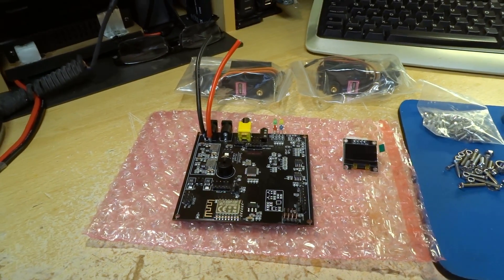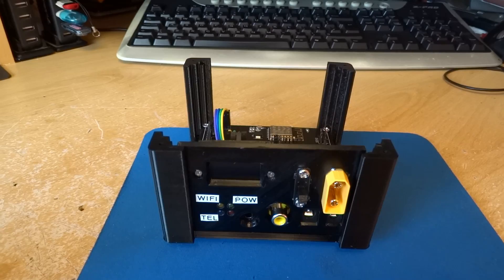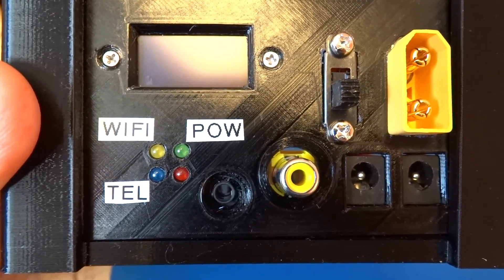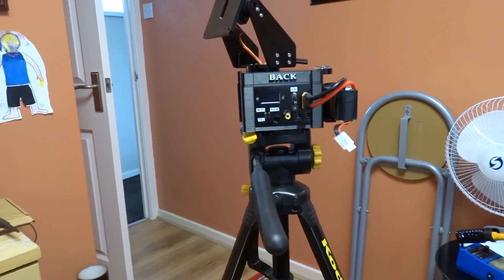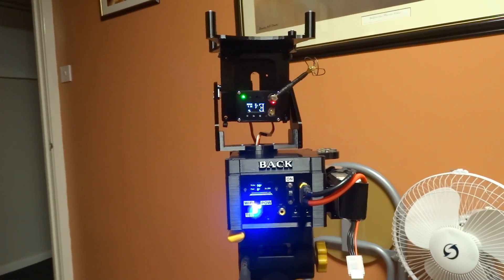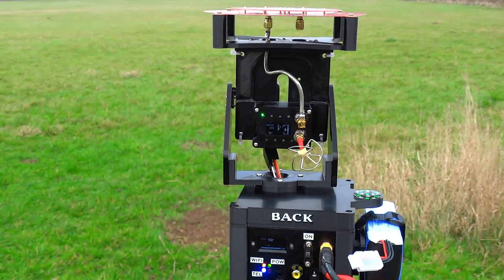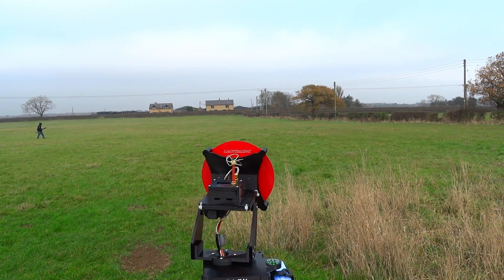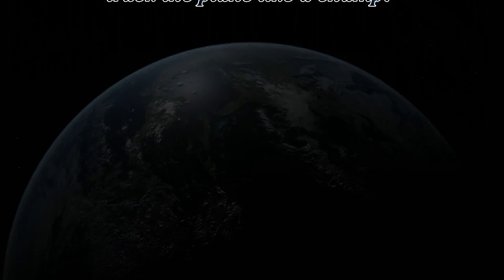Sentinel Automatic Antenna Tracker Build and Test.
For years I have wanted an antenna tracker but its always been cost prohibitive having to buy another board to fit into all the planes to send the signal.  This unit uses no additional hardware at all and gets it positional information direct from the OSD Telemetry stream.